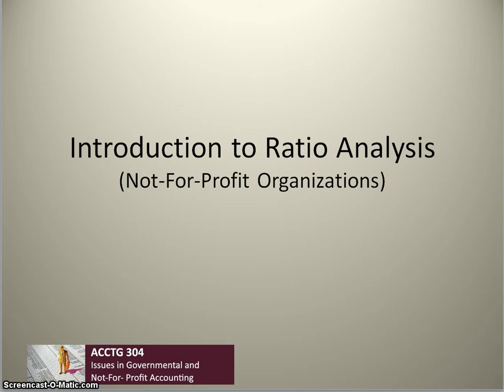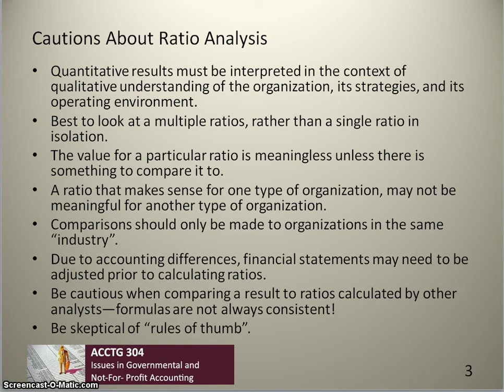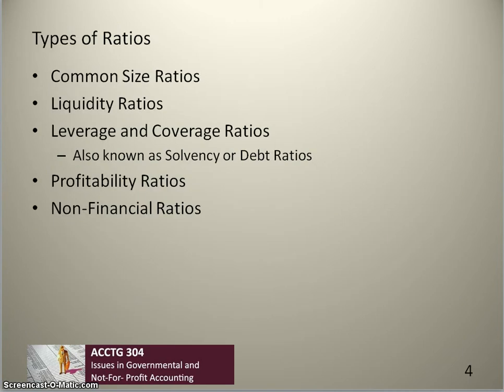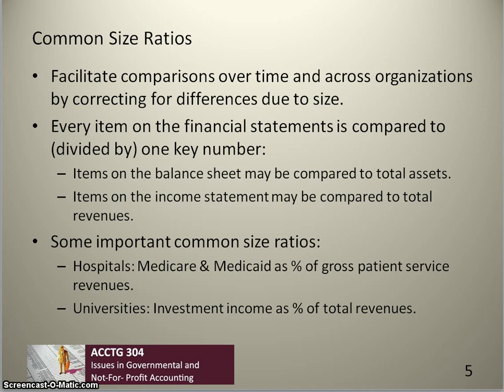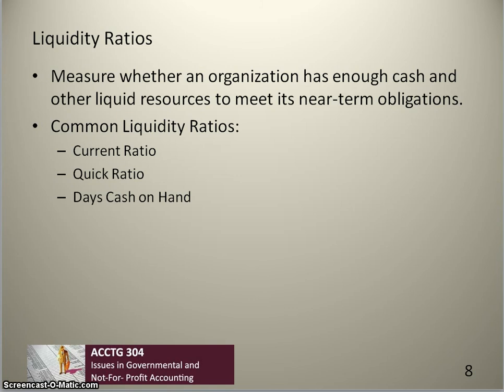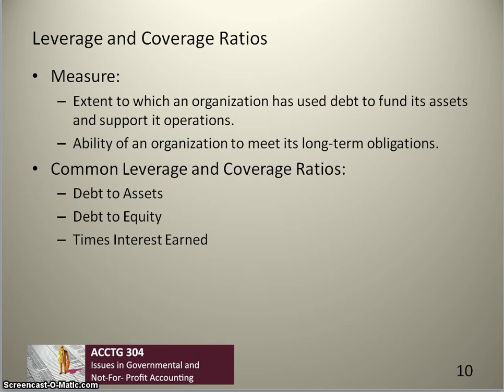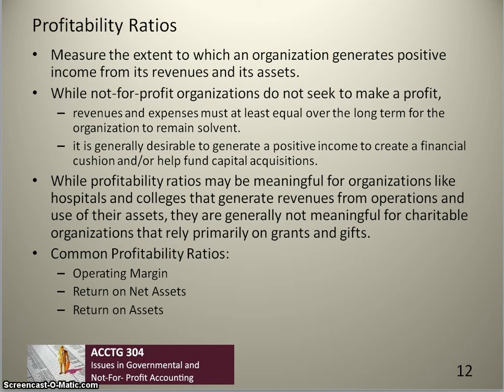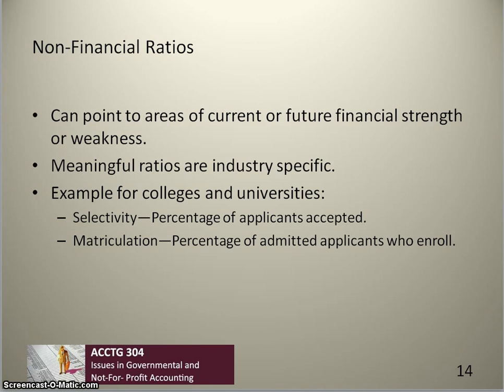Class 13 Ratio Analysis